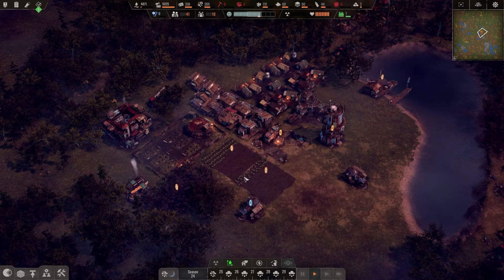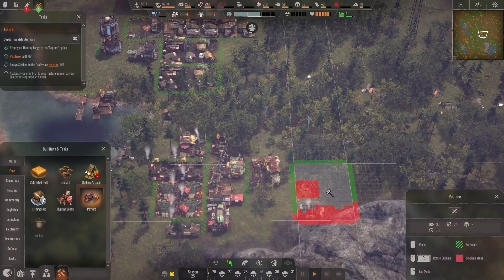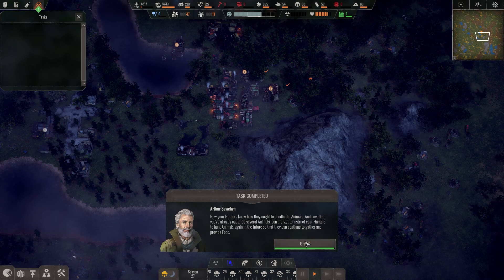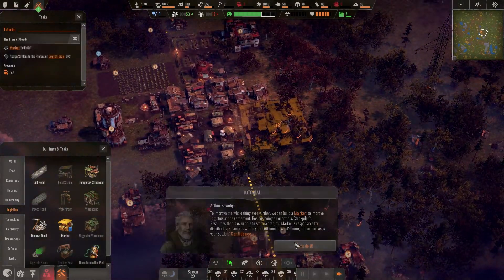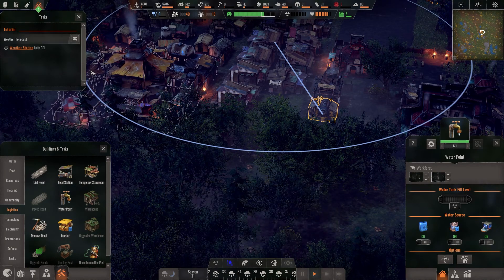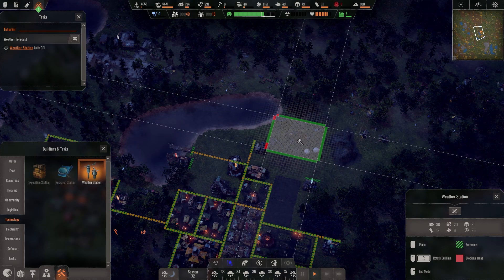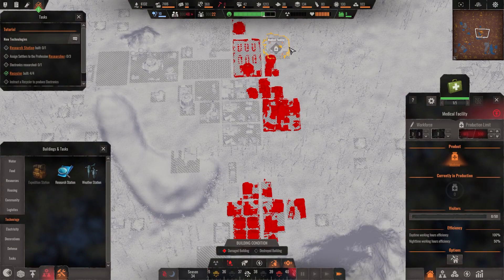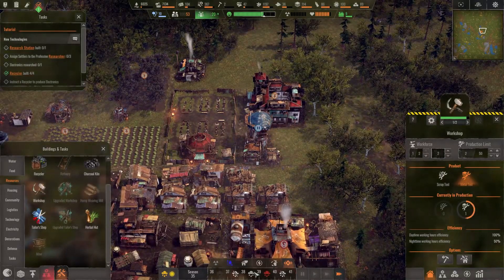Endzone - A World Apart | It's all about Science! | Ep. 3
Endzone is a post-apocalyptic survival city builder, where you start a new civilization with a group of people after a global nuclear disaster. Build them a new home and ensure their survival in a shattered world, threatened by constant radiation, toxic rain, sandstorms and droughts.

Features:
Build a settlement on the hostile surface of the earth with over 70 different buildings and take care of your men, women and children.
Gather & refine many different resources and manage your economy by building an efficient infrastructure with streets and depositories.
Experience dynamically simulated, believable environments! Every ground cell in the game has its own humidity and radiation values.
Survive in a world of constant threats including radioactively contaminated ground, droughts, toxic rain and sandstorms.
Send expeditions to forgotten placesand make meaningful decisions that change the fate of your people.
Experience a living settlement andfulfill side missions to cater for your settlers needs.
A variety of challenging scenarios with specific winning conditions and a distinct storyline will put your survival skills to the test.
And many more features coming during our early access phase...

Build & Advance – The Pursuit of Happiness
The world as we know it is gone. Build a new home for the last human survivors on earth! Give them shelter and a house. Fulfill their basic needs with steady water and food supplies, educate them, ensure their survival and help them stay motivated with over 70 different buildings.

Gather & Command – Lead the Way
As the leader of your settlement, coordinate and assign different professions and tasks. Let your people gather & refine many different resources and manage your economy by building an efficient infrastructure with streets, depositories and markets.

A Vivid World – Dynamically Simulated
 Every ground cell in the game features dynamically simulated humidity and radiation. Watch as rain clouds irrigate your soil or prepare for constant fights against contaminated rain bringing devastating radiation to your lands.

Survive the Drought – Plan ahead & Stock-Up
 The climate has changed! Prepare for recurring and agonizing droughts and plan ahead by stocking up food and water. Every cycle is a new challenge! Withstand the unstoppable sandstorm, as it destroys buildings and brings deadly radiation.

Fight Radiation – The Invisible Enemy
The invisible danger of radiation is still haunting the surface with contaminated rain. Protect your people from radiation sickness with special gear. Clean water with active coal filters, build roofs on your fields and dig up the ground as a last resort to remove radiation from your land.

The Treasure Hunt – Explore the Old World
The world is in shambles but some of the manmade fragments still remain. Send expeditions to ruins and long forgotten places and make meaningful decisions that change the fate of your people.